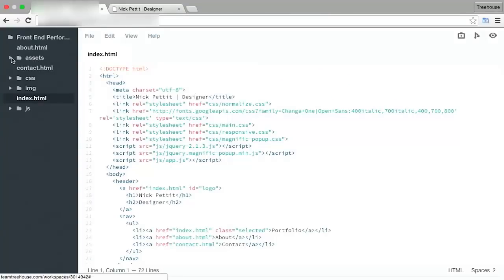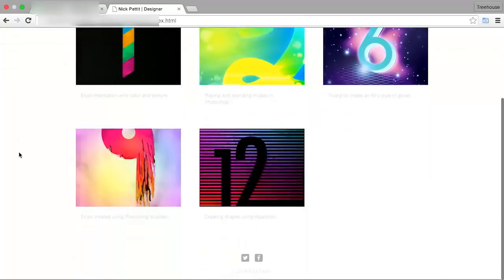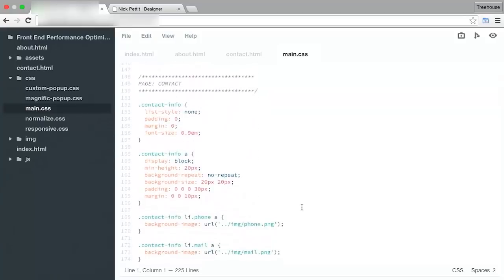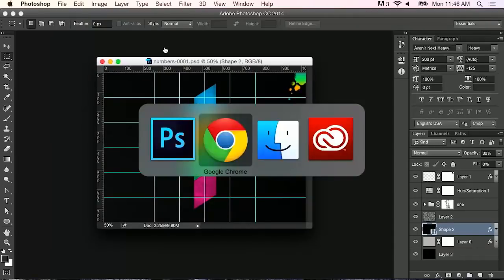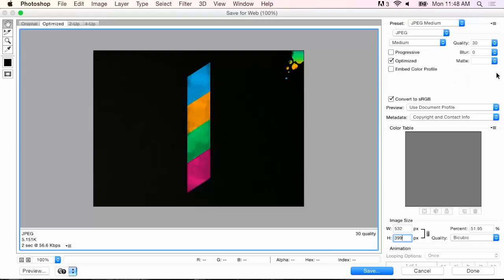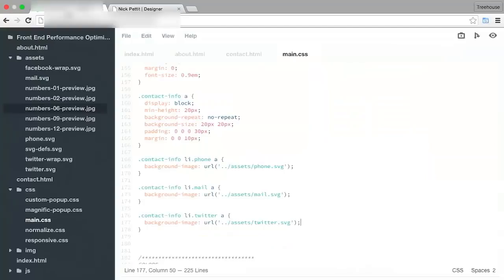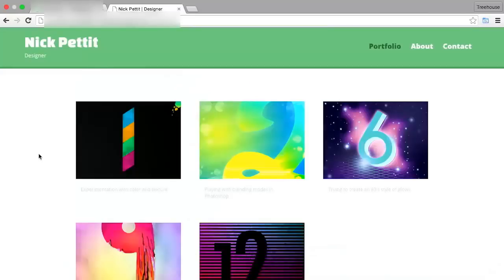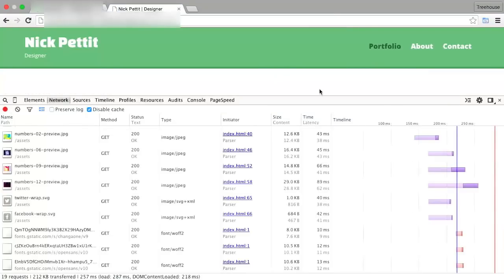Image Optimization Seo - how to optimize images for web without losing quality - Tuthowto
Title : how to optimize images for web without losing Quality 2018

Tuthowto says, without losing quality of an image with compression is the hardest job which 97 percent people dont do successfully. Out there over the internet, there are lots of online compression tools available to optimize images. And they also give grantee the quality of images.

But if you are web developer then you know it already, its all lie. Image optimization for your web platforms like word press, joomla, php, html is not easy job for beginners or even intermediate designers. If you will go for online optimization or using a plugin which is giving you grantee for image optimization without losing quality . You can see there is quality issue persist after optimizing image with plugins.

Auto system like plugins or online free optimizer can not do this job for you at 100 percent. Web developers who are new in designing a website should know that the image optimization means, to compress image size without losing quality of image because if you will decrease the size of an image and quality will go lose then this behavior will give bad impact on your website viewers. In our video tutorial we introduce you the manual way to optimize images for web without losing quality.

We discuss every aspects of image optimization and compression in detail so you better understand image optimization facts. You will be happy to know that we talked in this tutorial from a to z on quality of an image and how to optimize any kind of web platform images without losing quality. so you better watch this tutorial carefully to reach at top in optimizing images for web without losing quality!

♥ How To Unsubscribe Youtube Channels All At Once!

♥ How To Unfollow Everyone in One Click On Instagram

♥ 1 simple trick give you 100 dollars a day easy Money - TutHowto

♥ How to Peel An Apple Fast - Tuthowto

♥ How to sign up iPTorrent Free With my invite code 2018

♥ 1 Simple Trick to Build Hundreds of Backlinks to Your Site to Get Ranked High Instant in Google

♥ How to Get Facebook page likes for Free Ultimate Tutorial 2018

♥ How to Get Quick/instant likes on Facebook Post 2018 - Tuthowto

♥ How to Make Money on Facebook Page Ultimate Method - Tuthowto

♥ how to browse anonymously with nested vpn

♥ Fixed - "The Administrator has set policies to prevent this installation error"